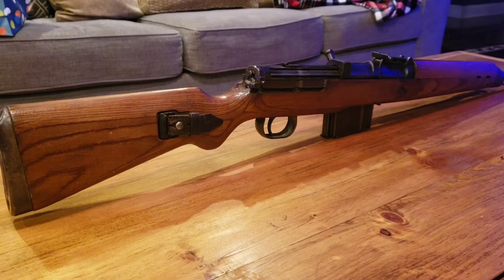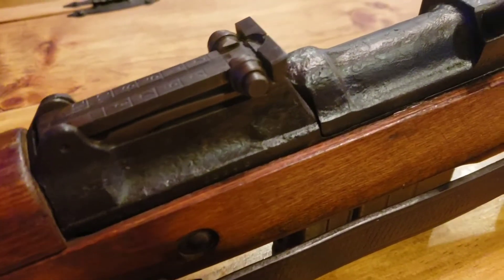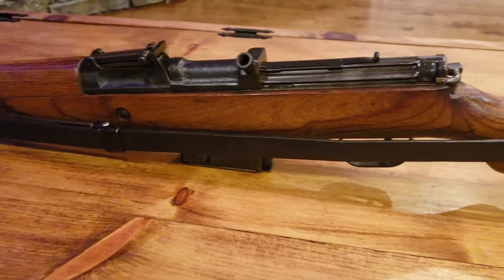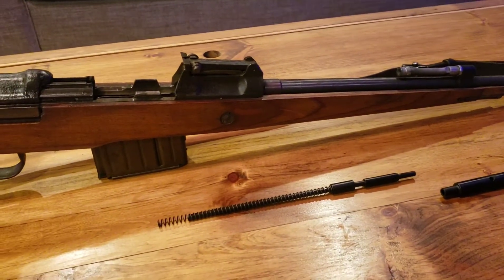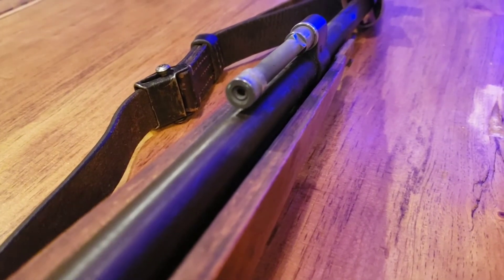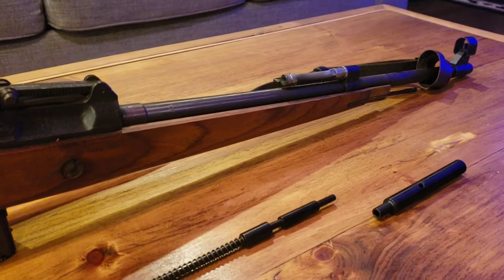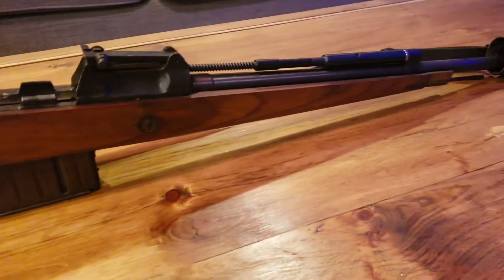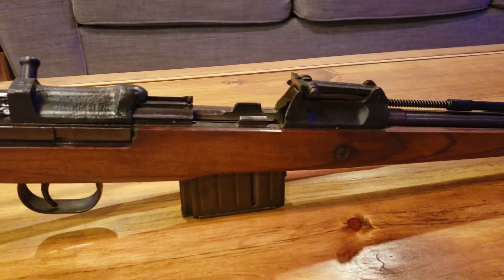G43 K43 Shooters Kit Explained 8mm Mauser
A brief explanation of how the shooters kit works in a G43 (or K43) rifle. There is some shooting footage. You'll notice how the first shots had to be manually cycled because there wasn't enough gas pressure to push the bolt all of the way to rear.

If you would like to see more on this rifle, or other piece of surplus hardware leave it in the comments below!

k98 mauser Walther 8mm German world war two ww2